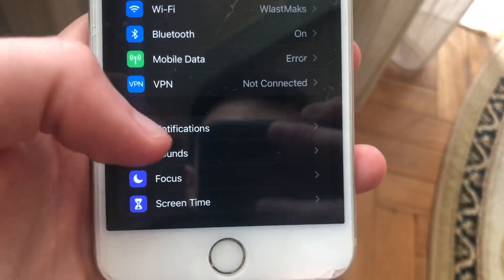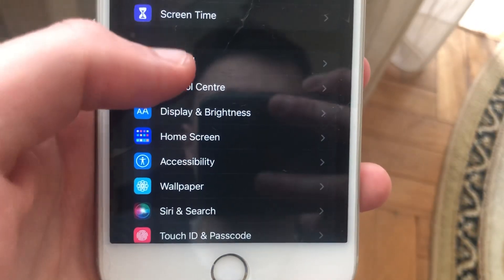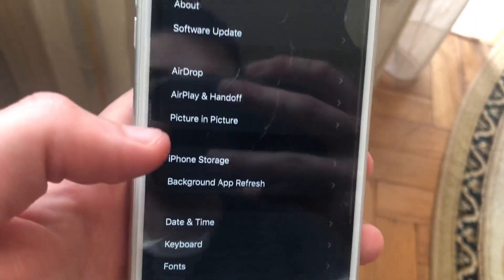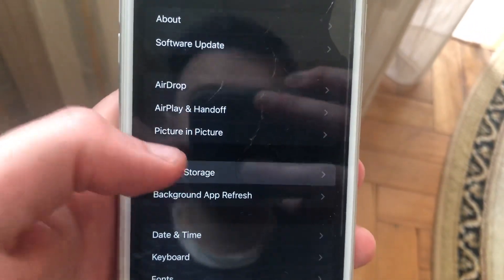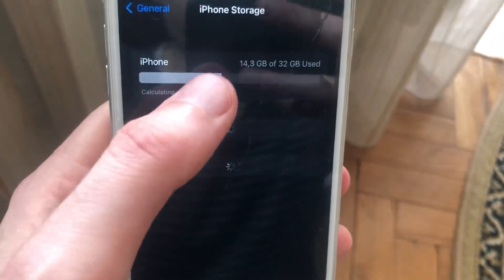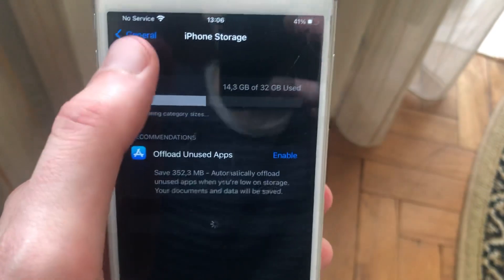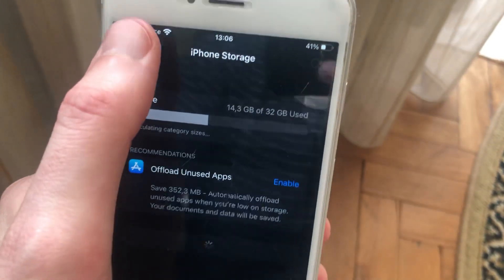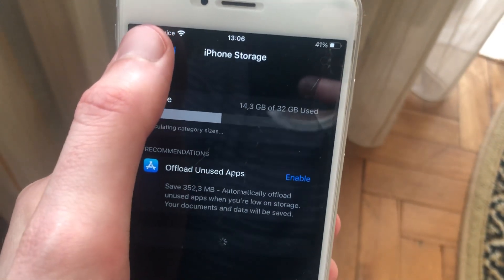Cannot Take Photo. There Is Not Enough Available Storage To Take A Photo